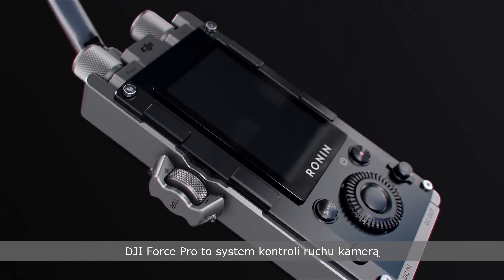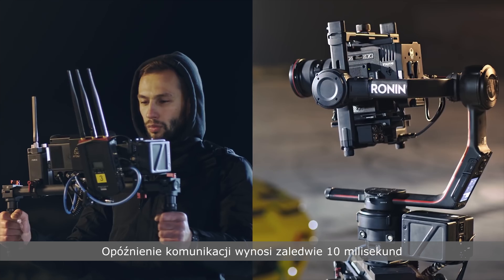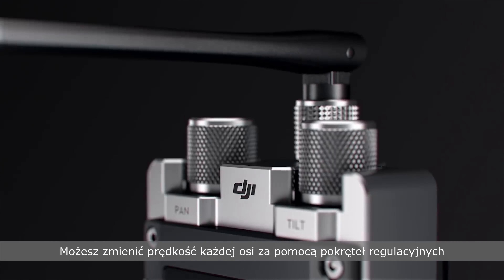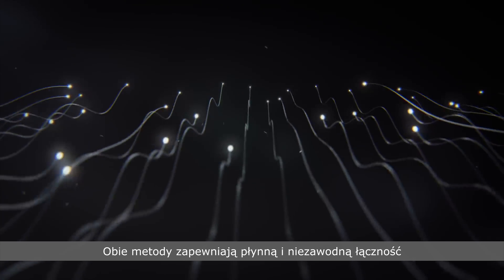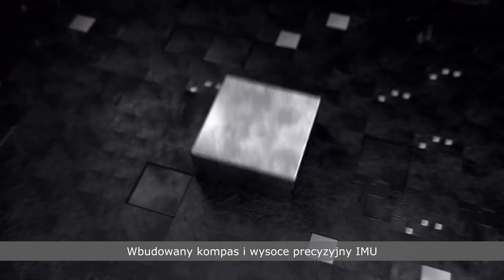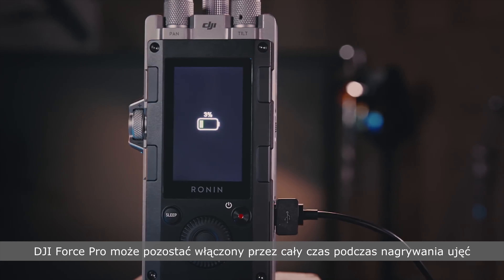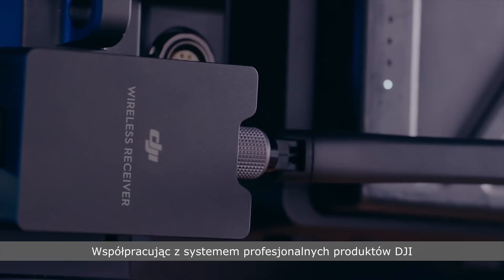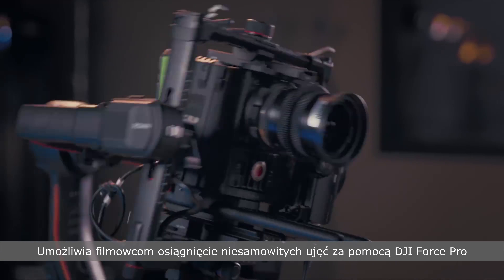Prezentujemy DJI Force Pro (PL) DJI ARS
Jesteś filmowcem i szukasz niezawodnego sprzętu do pracy na planie? Sprawdź najnowszy produkt DJI!

Uzyskaj płynne ruchy kamery dzięki intuicyjnemu mechanizmowi, jakim jest Force Pro.
Najnowocześniejsza technologia zdalnego sterowania umożliwi Ci nagrywanie niesamowitych ujęć w prosty sposób, nawet jeśli nie miałeś wcześniej do czynienia z podobnymi urządzeniami.